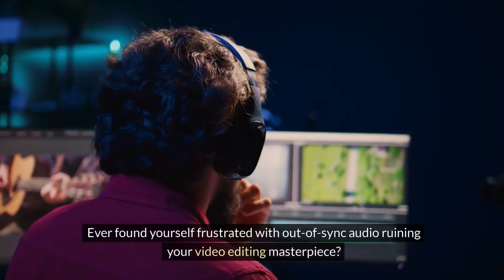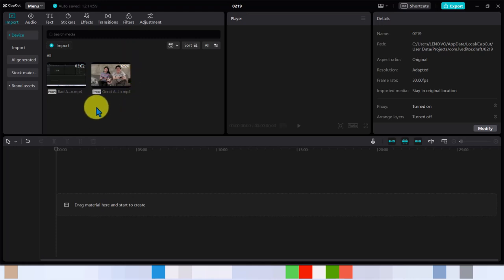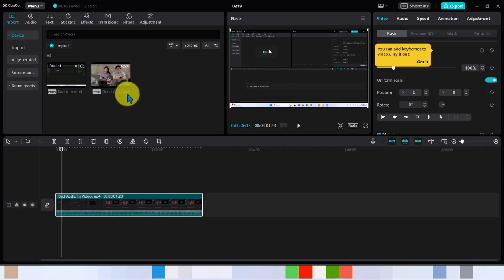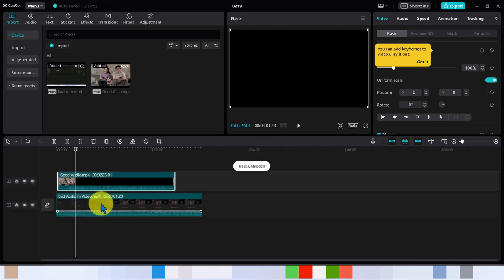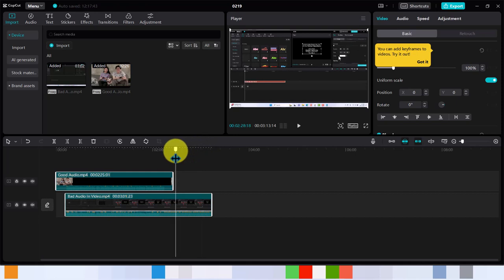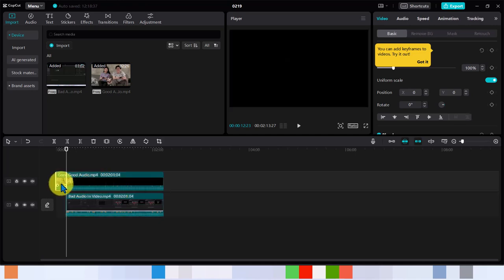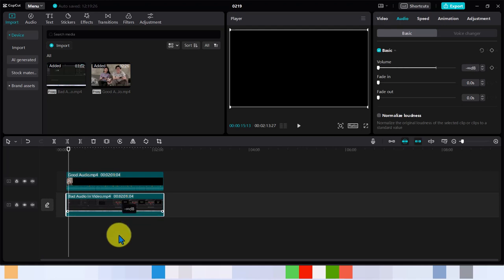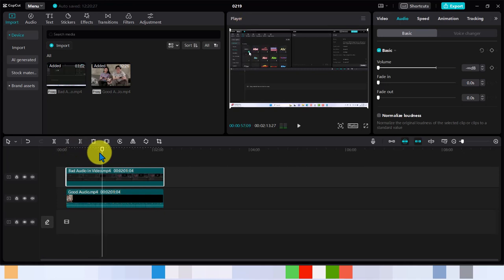How to Perfectly Sync Audio and Video on Capcut Pc App in 2024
In this tutorial video, learn how to perfectly sync audio and video on CapCut PC. Discover how to use AI to seamlessly sync audio and video, remove unwanted bad audio, and trim out unnecessary parts of your footage. Enhance your editing skills with these essential tips!

Timestamps:
00:00 Intro to how to perfectly sync audio and video on capcut pc
00:38 How to import audio and video into capcut pc time-line for syncing in minutes
03:33 How to trim out unwanted audio and video clip from the time-line in capcut pc desktop app
04:47 How to remove bad unwanted audio in capcut pc app fast
06:01 How to Rearrange layers moving audio down and video up easily in capcut pc desktop app